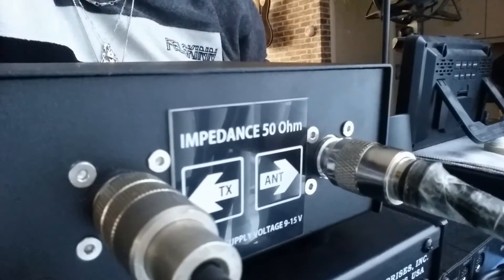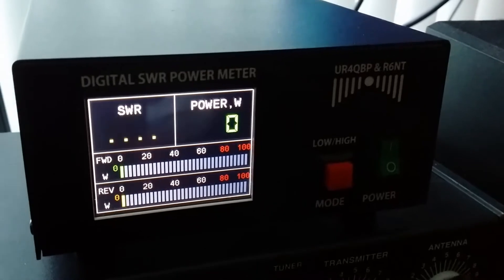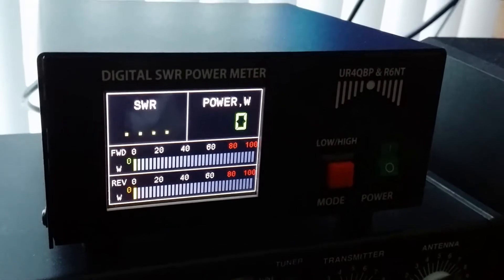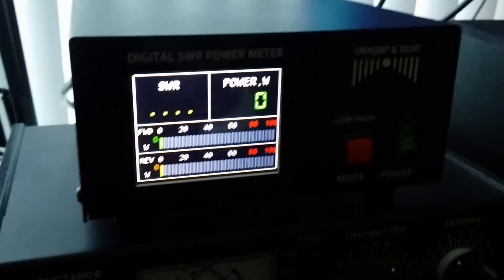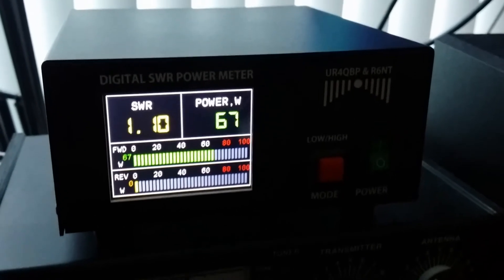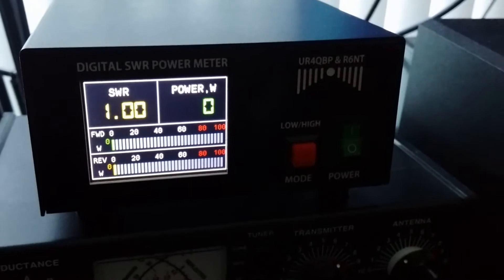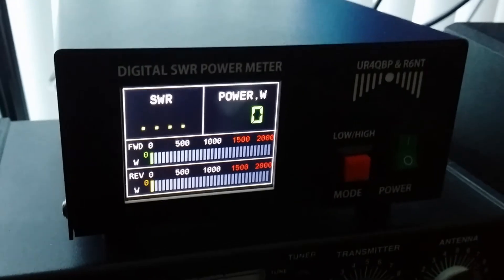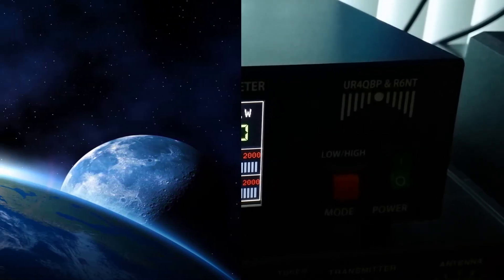DIGITAL POWER SWR METER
This is a little Clip about the POWER/SWR Meter from ( UR4QBP/R6NT )
Sorry about my Bad English iam not so a good speaker and i think the Massage is clear ...

for Interesting in this SWR/POWER METER please Contact via this E-Mail..

enjoy the Clip and Vy 73 de Bert PA5HR